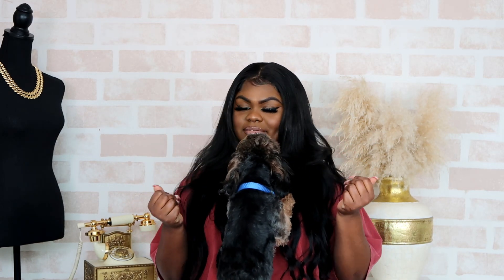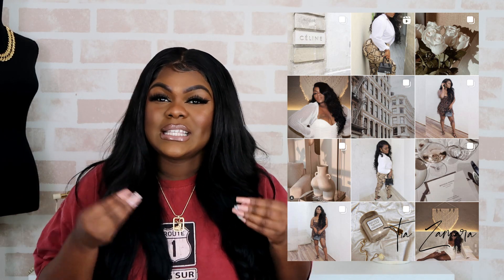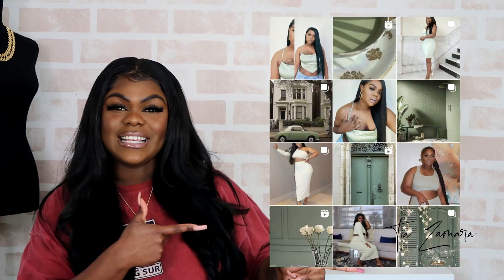HOW TO keep a cohesive AESTHETICALLY PLEASING Instagram feed |HACKS, TIPS + MISTAKES TIA ZAMARA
HEY YAWL! In today's video i'm going to be sharing some of the tips and tricks that i've learned when it comes to creating a Instagram feed !